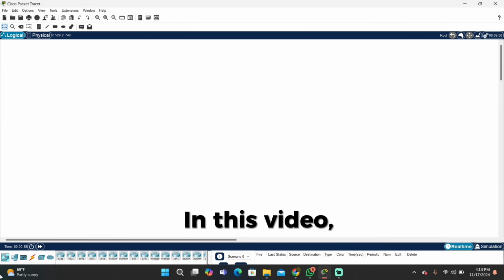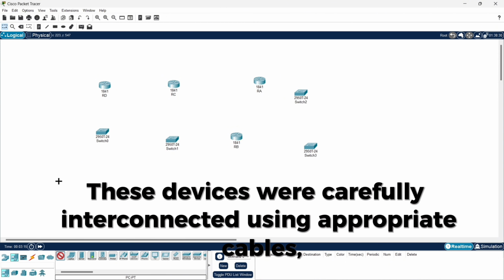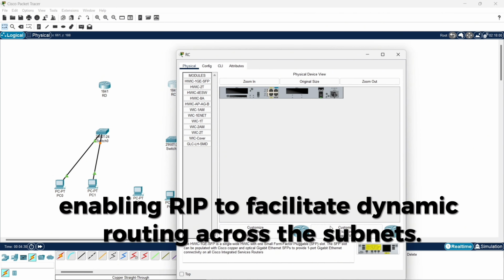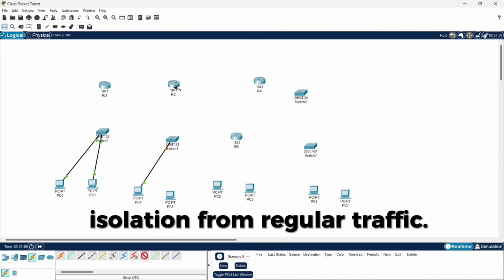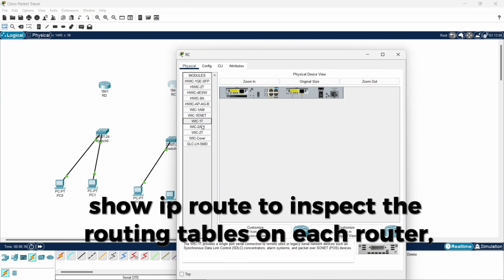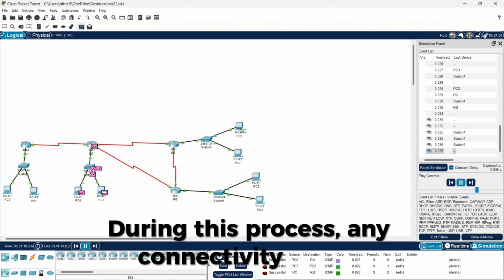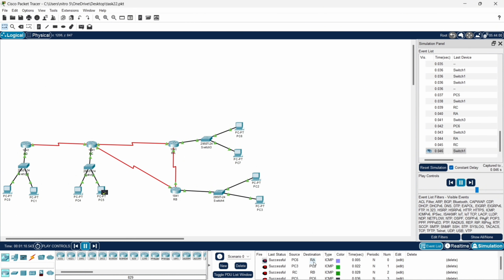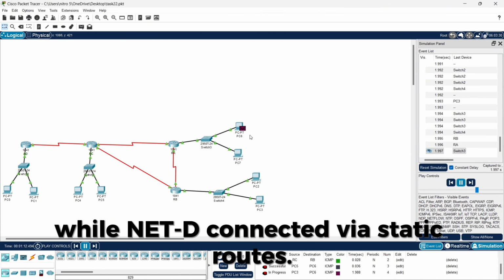Network Simulation Tutorial